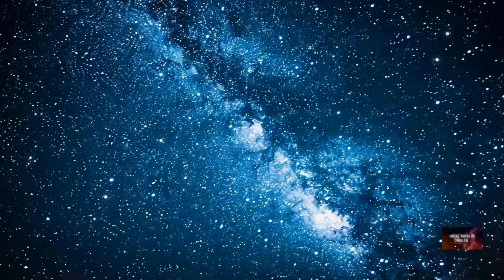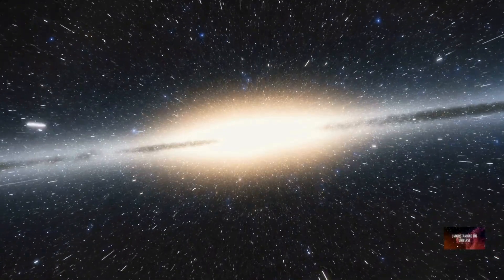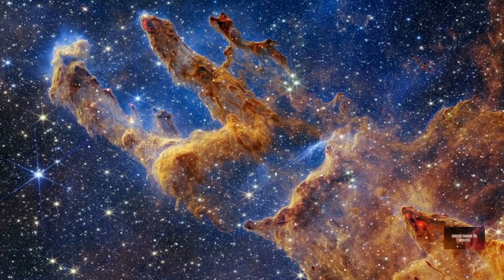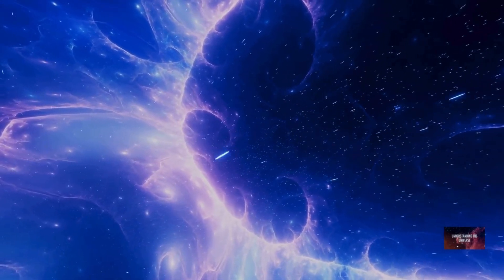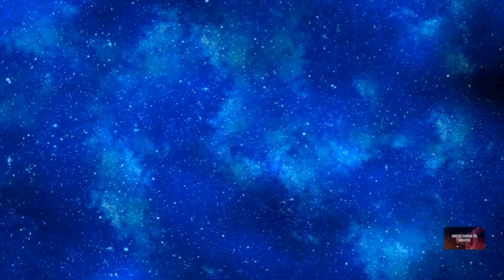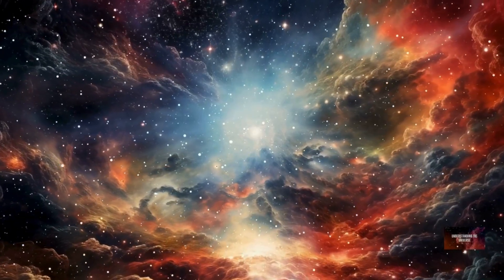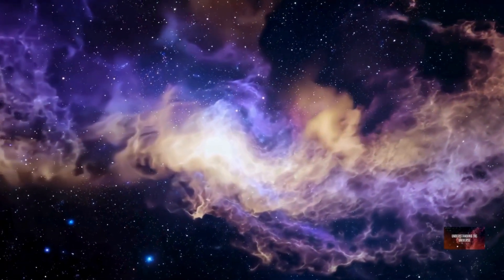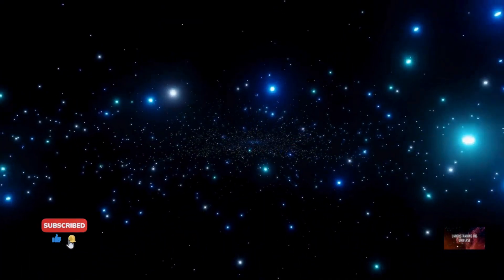The Universe's Biggest Mysteries | What We Still Don't Know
Join us on a journey through the vast expanse of the cosmos, as we explore everything we know about the universe, from the Big Bang to the mysteries of dark matter. Delve into the world of astronomy and astrophysics, where black holes and galaxies await, and discover the latest findings from NASA and other leading space exploration organizations. Learn about the life cycle of stars, the solar system, and the Milky Way, and gain a deeper understanding of the universe's size and scale. With insights from renowned experts like Neil deGrasse Tyson and the team at PBS Space Time, this full documentary takes you to the edge of the universe, exploring the principles of quantum mechanics and the theories of Einstein. Get ready to react to the awe-inspiring beauty of deep space and the sheer magnitude of the observable universe, and find out just how big the universe is, and why it's way bigger than you think. The universe is scary, yet fascinating, and this video will take you on a thrilling tour of the cosmos, covering topics like space physics, the Big Bang theory, and the search for answers to humanity's greatest questions about the universe and our place within it.